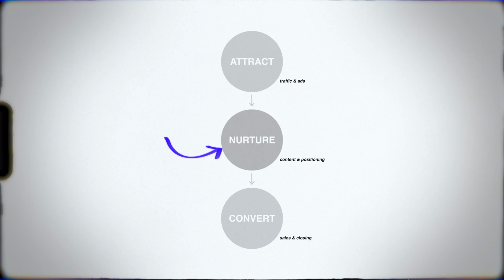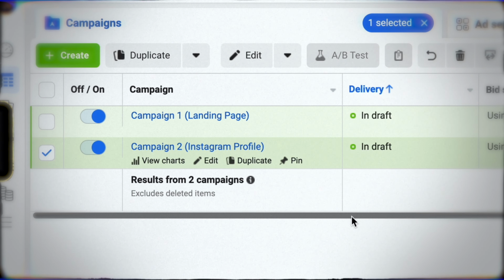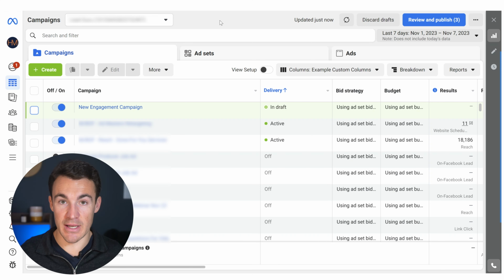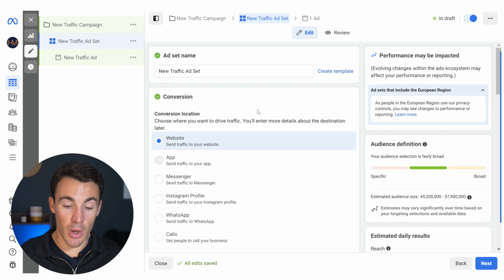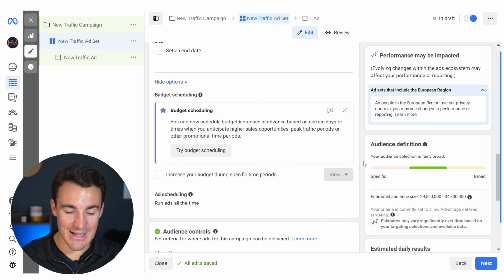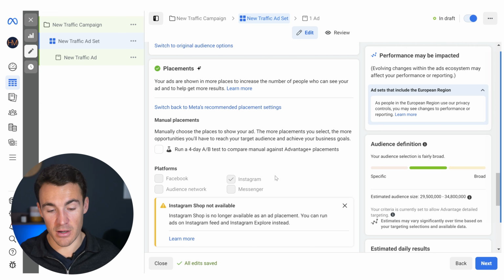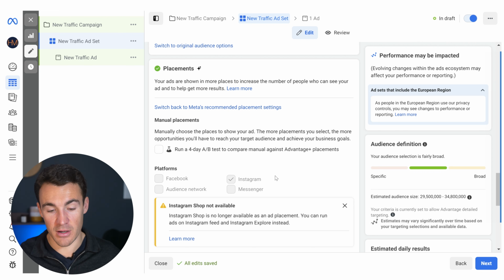I Found A BETTER Way To Run Instagram Ads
My Meta Ads mentorship program mentioned in this video has been replaced with something even better.